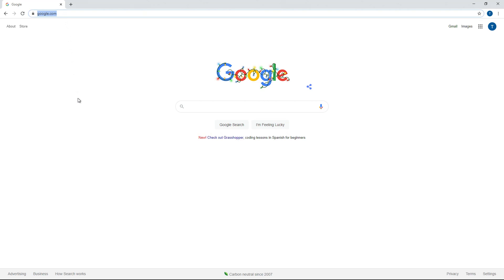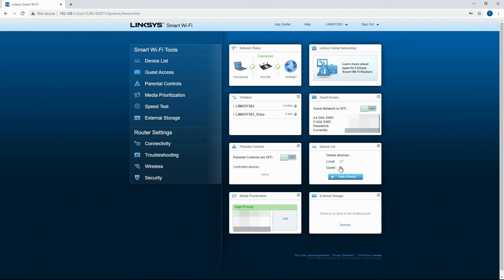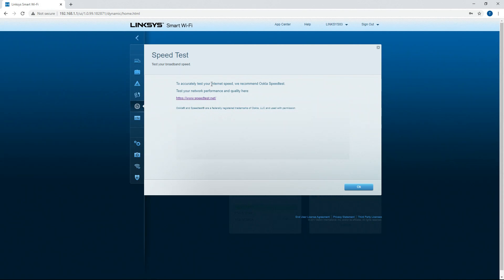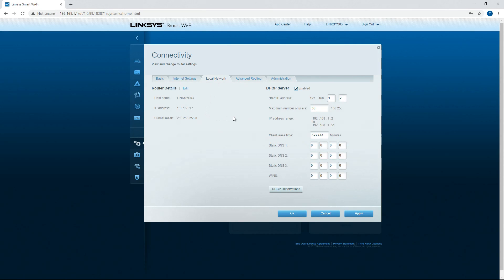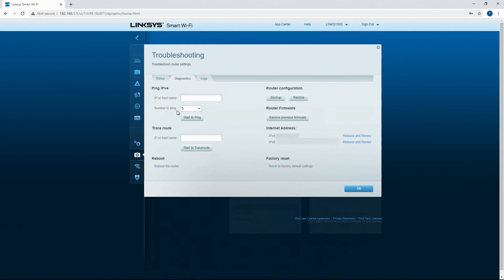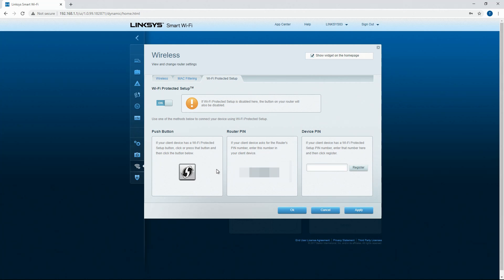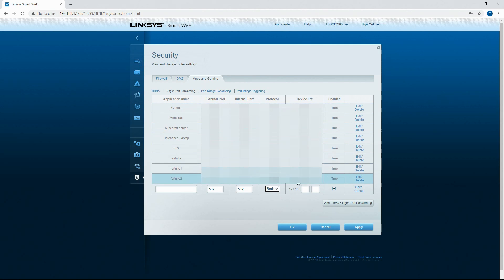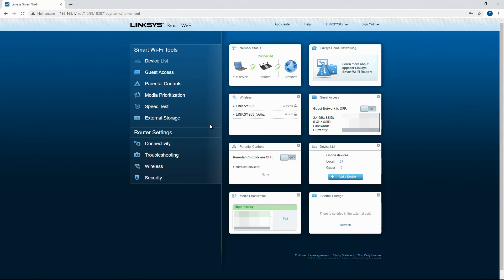Navigating through Linksys Smart Wifi Interface, Router Port Forwarding and QoS Tutorial!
In this video I take an in-depth look at the Linksys Wifi interface also known as a GUI as well as show how to port forward as well as the QoS system of Linksys routers

I do tech reviews, unboxings, and tech tutorials if any one wants me to do other videos leave suggestions in the comments section below.

Any constructive feedback is appreciated.

Everyone stay cool;)